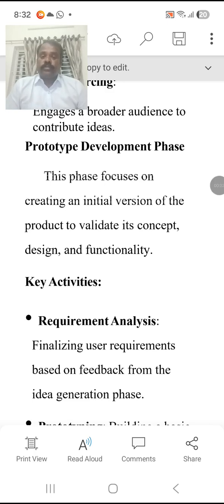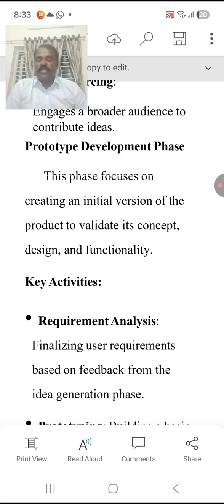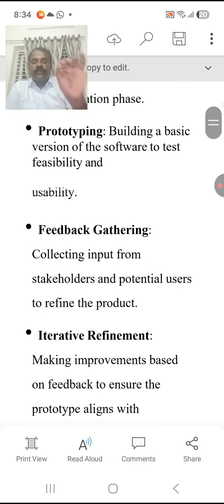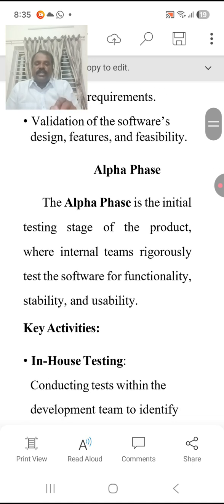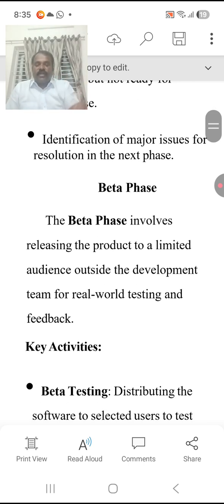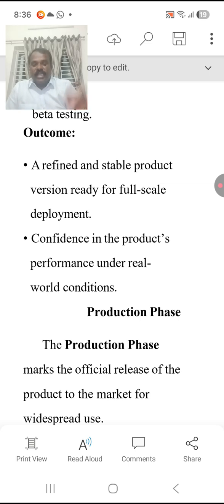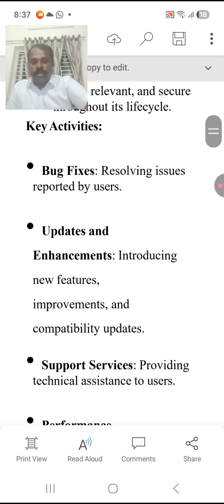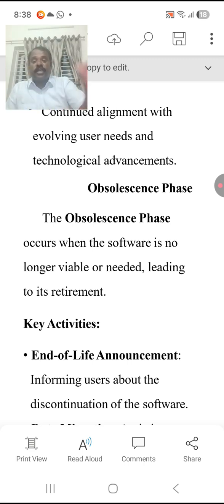21 July 2026